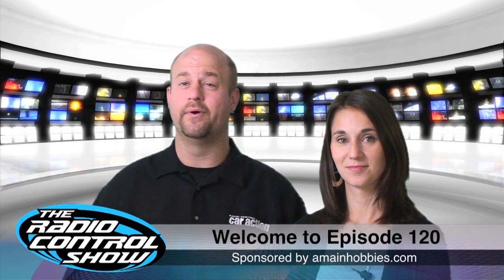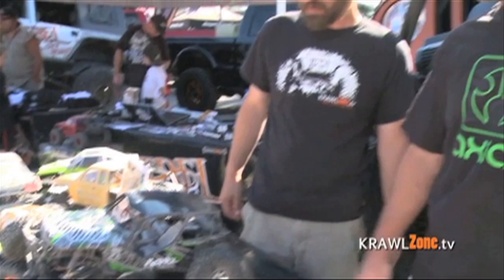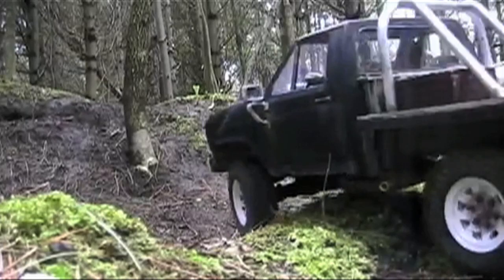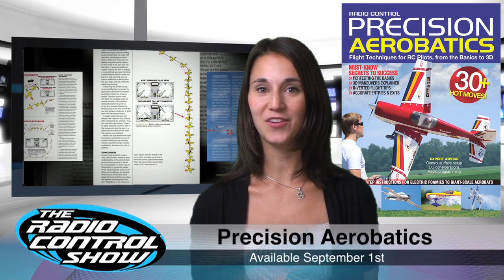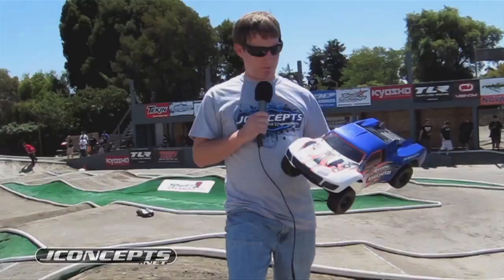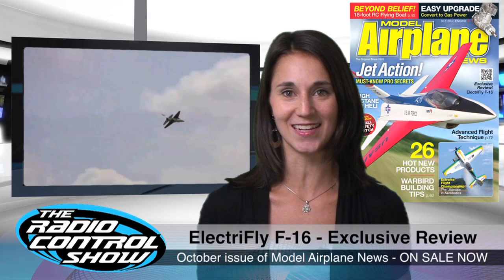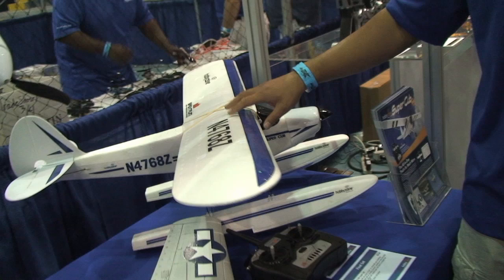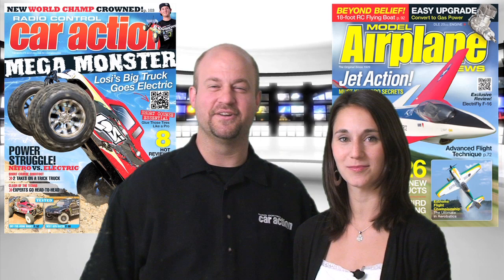The Radio Control Show 120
The new F-16 ARF from, a life-size flying figure, our newest book Precision Aerobatics, Losi's oversized LST XXL monster truck, JConcepts hi-Flow body, the Big Bear Forest Fest, a guy who makes all the bodies for his scale rigs out of wood.